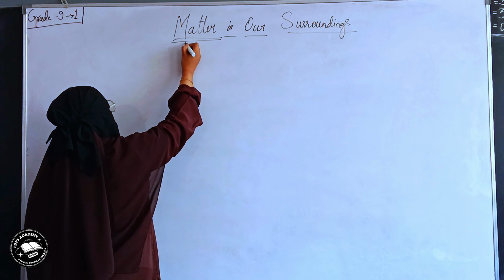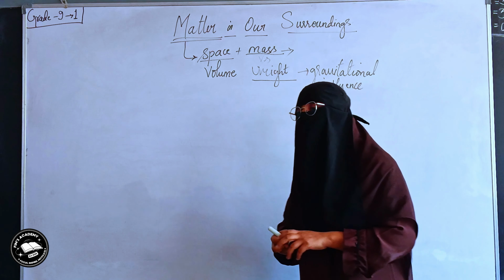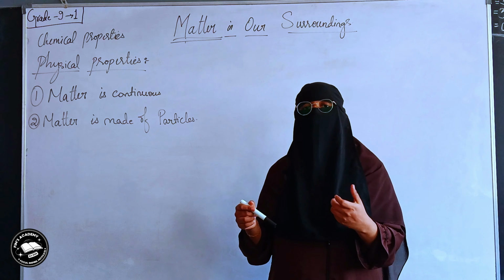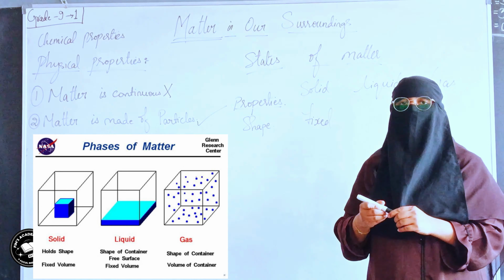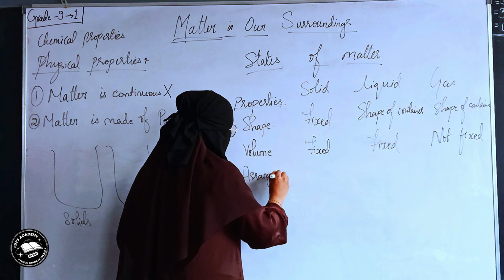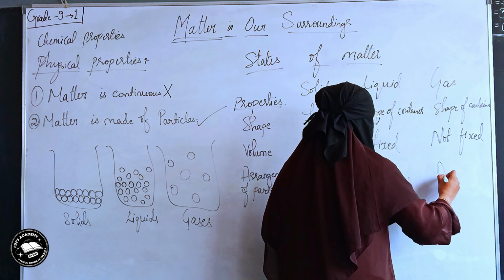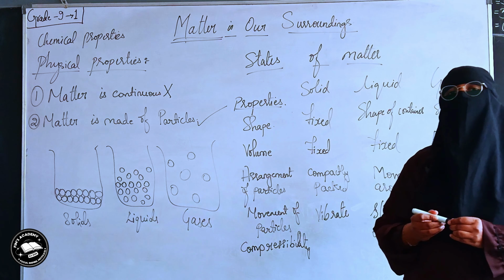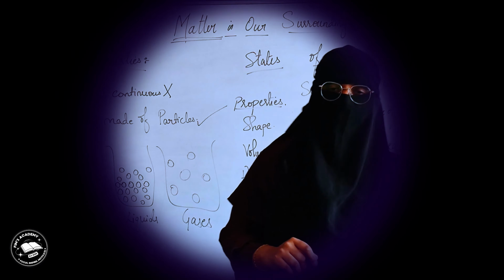Matter in Our Surroundings | Class 9 Science | FIM's Academy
🎉 Welcome to FIM’s Academy – Focus. Inspire. Motivate.
In this video, we dive deep into Chapter 1 – Matter in Our Surroundings from Class 9 Science, based on CBSE NCERT and Karnataka State Board syllabus.

Changes in state – melting, boiling, condensation, sublimation

Factors affecting change of state

Real-life examples & diagrams for easy understanding

🎯 Perfect for students of: ✅ CBSE Class 9 (NCERT)
✅ Karnataka SSLC Class 9 Science
✅ Both English and Kannada medium learners

📈 Watch till the end for exam tips and revision tricks!

Matter in Our Surroundings, Class 9 Science, Chapter 1 Science Class 9, CBSE Class 9 NCERT, Karnataka State Board Class 9, States of Matter Class 9, FIMs Academy Class 9, NCERT Science Explanation, Solid Liquid Gas Class 9, Matter Properties, Change of State, Sublimation Class 9